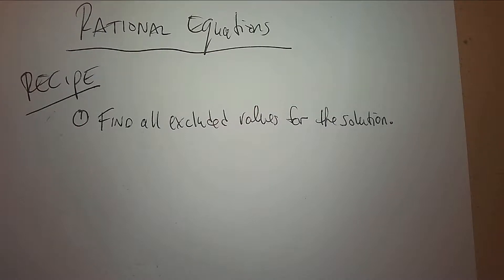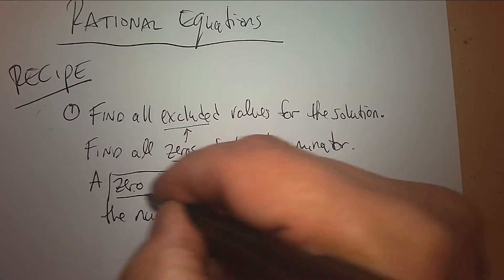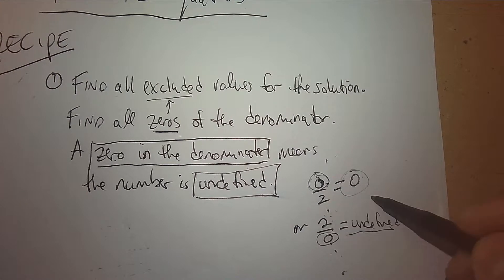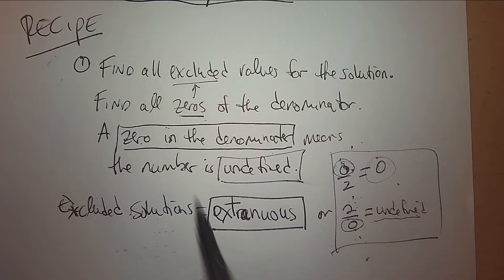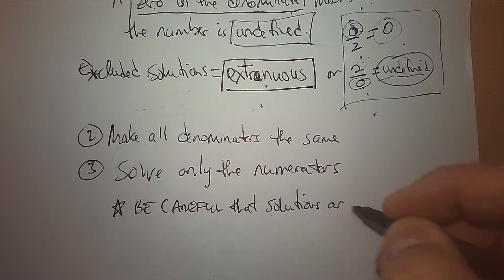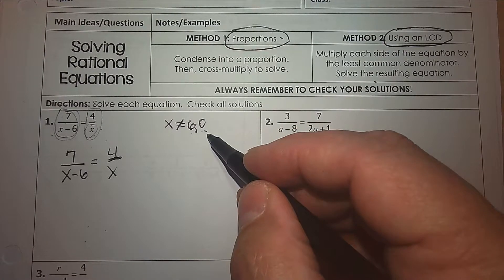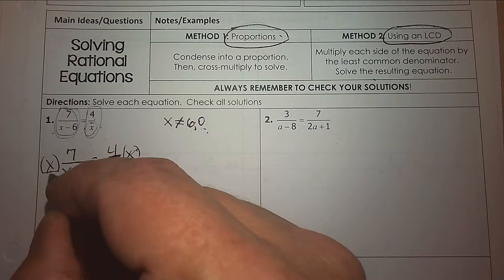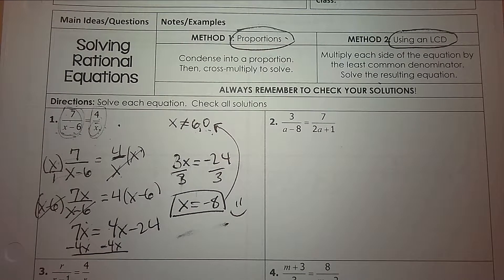Lesson on Solving Rational Equations